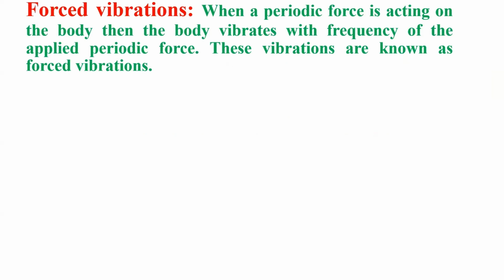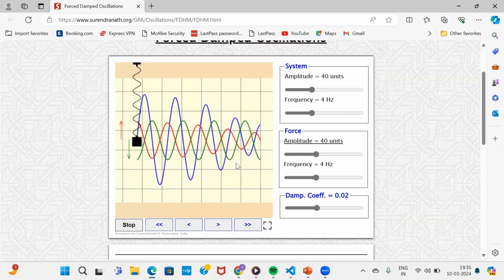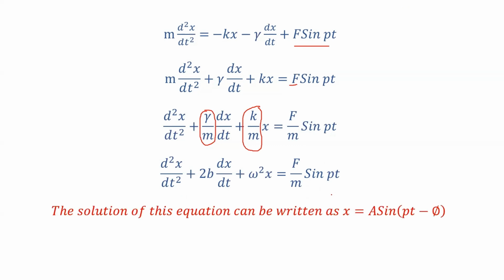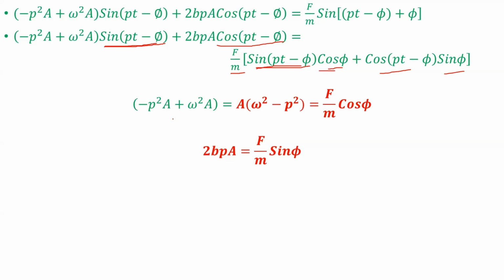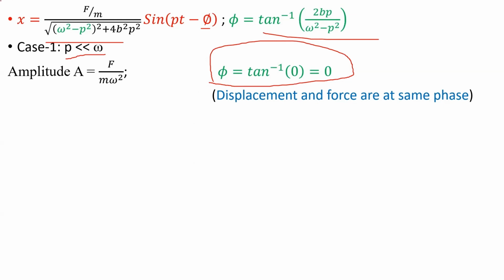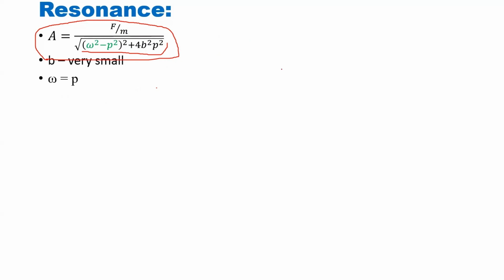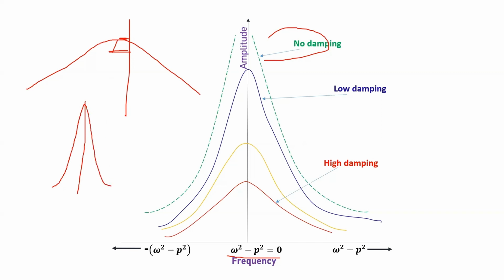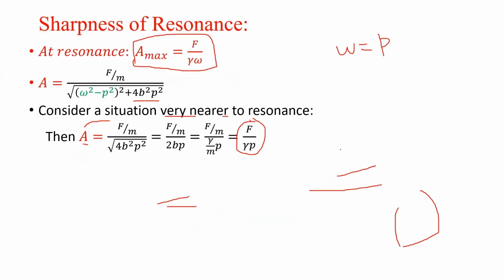Waves & Oscillations Module 1 Part 3